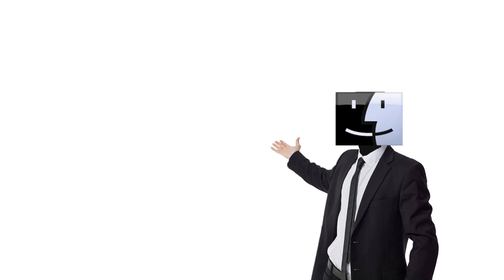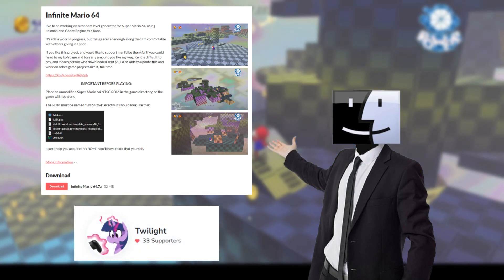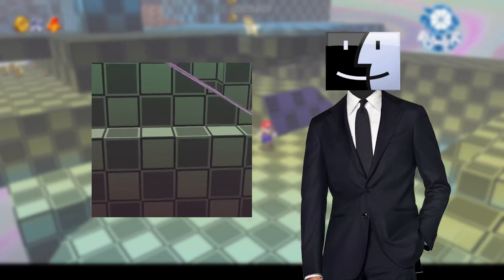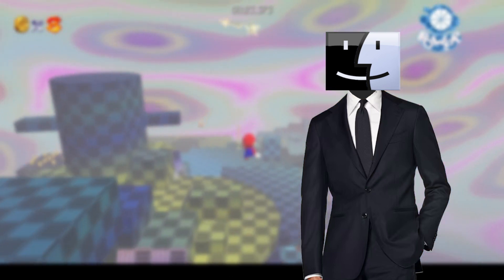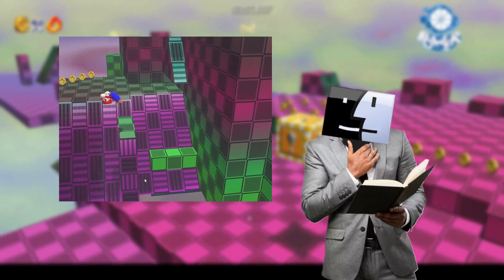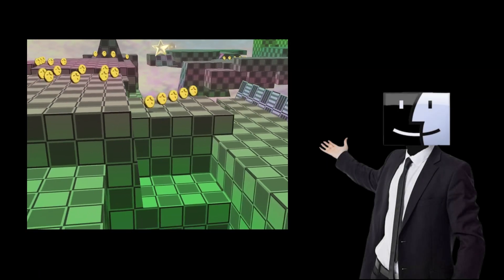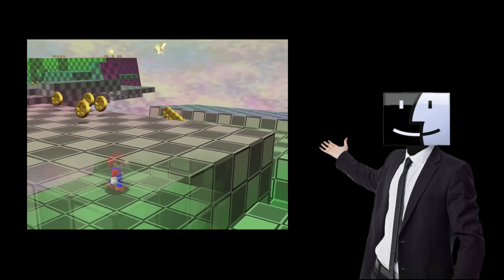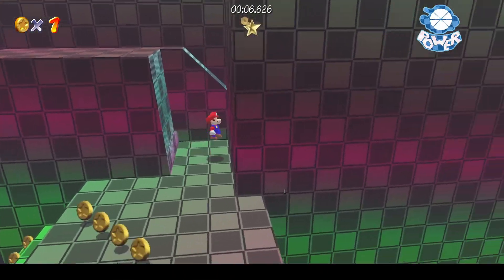Oddities in Infinite Super Mario 64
Hey! Thanks for clicking on the video :) I'm still alive, and am hoping to be able to keep up with uploading good content. I did put a lot of effort into it, so I hope you enjoy! thanks for watching friends :DDDDD The seeds are linked below here, as well as the Infinite SM64's Itch.io page!

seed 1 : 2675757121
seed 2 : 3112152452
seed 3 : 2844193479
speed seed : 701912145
seed I struggled with 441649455

The Legend of Zelda : Skyward Sword - Guardians awaken
The Legend of Zelda : Ocarina of Time - Title theme